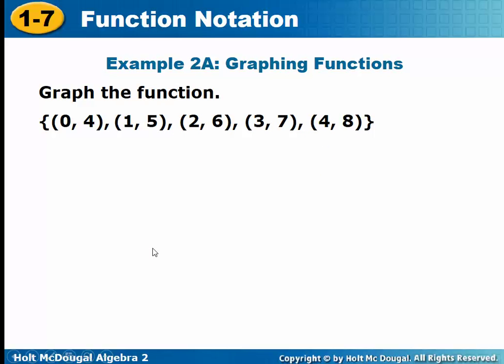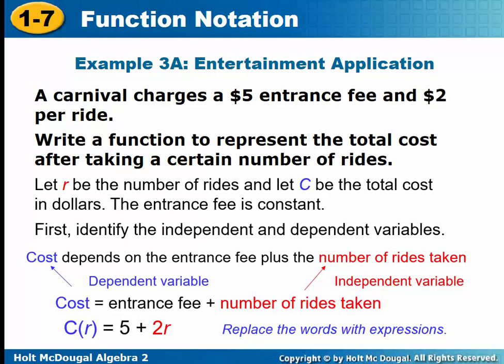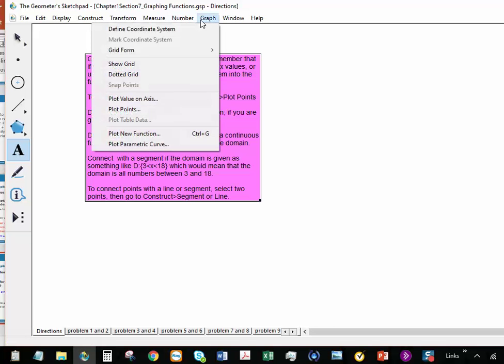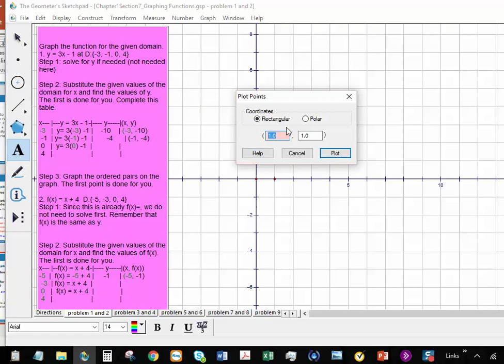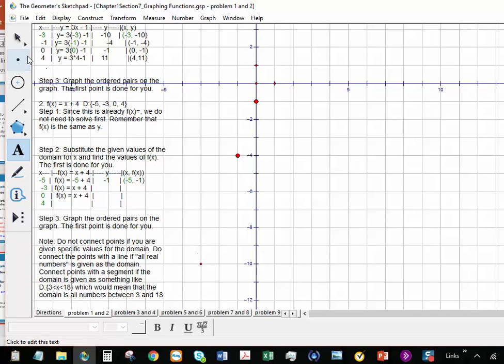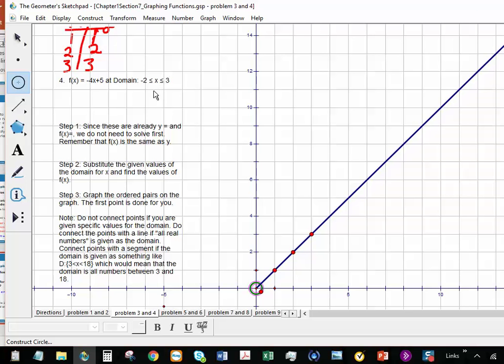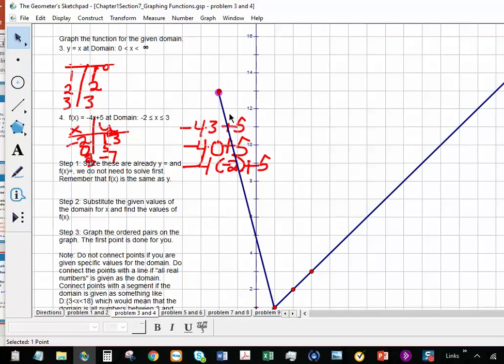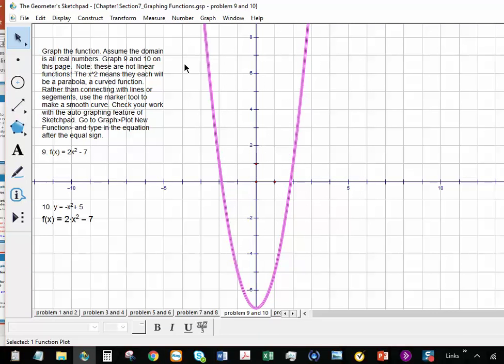Algebra 2: Graphing Functions Using Geometer's Sketchpad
Using Geometer's Sketchpad